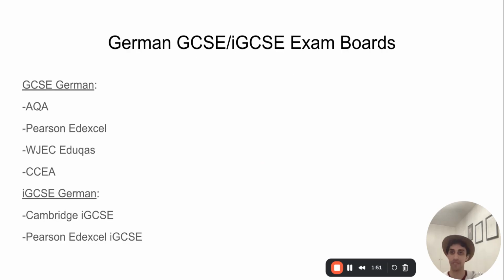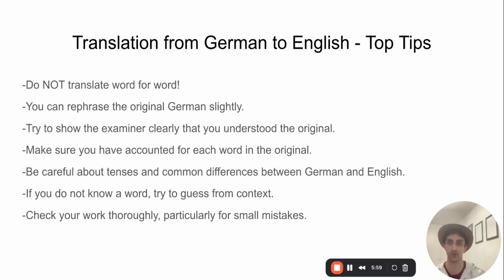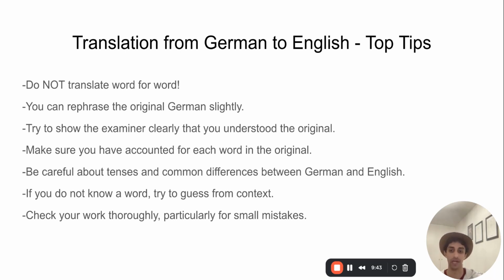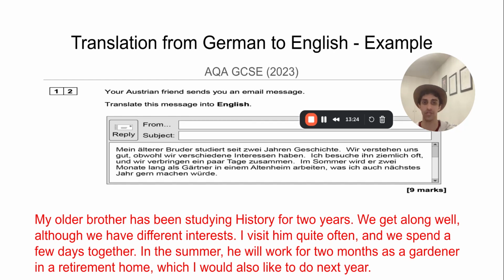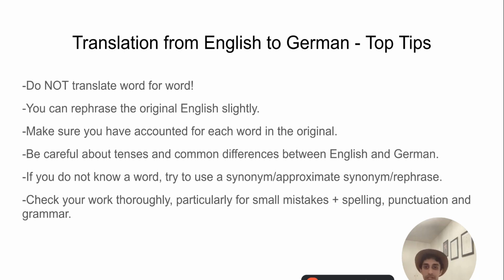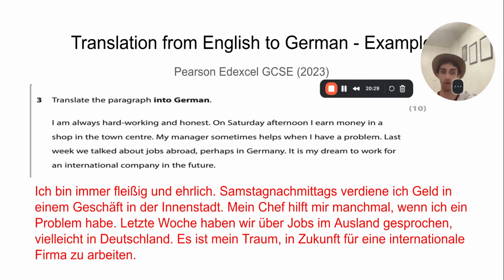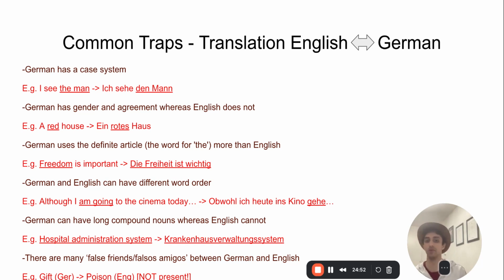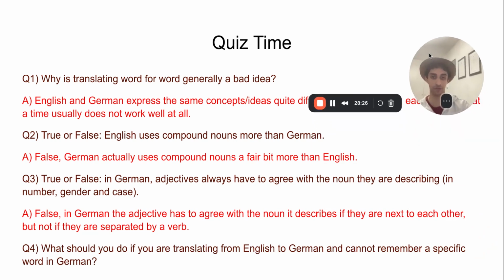German GCSE iGCSE Tutorial Translation from English to German and German to English Google Slide